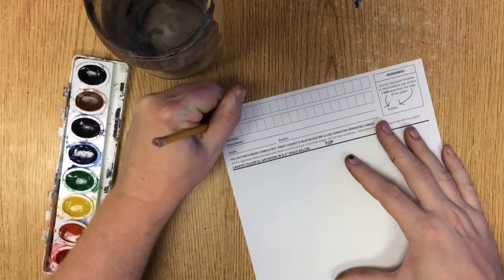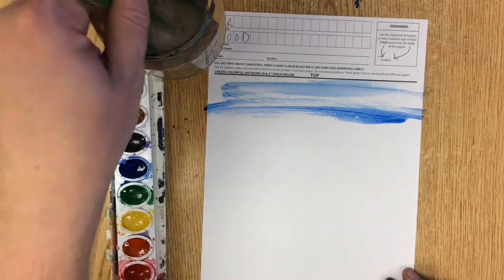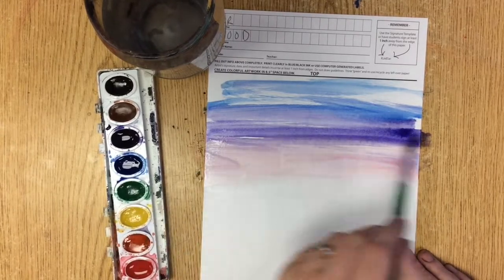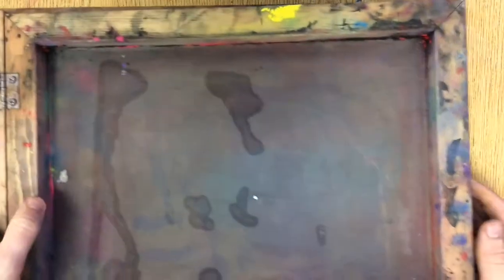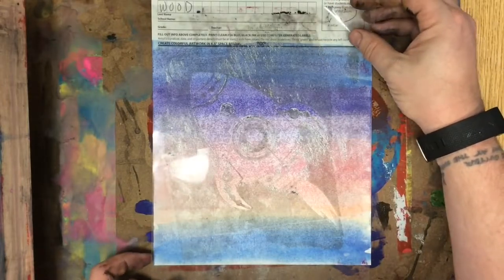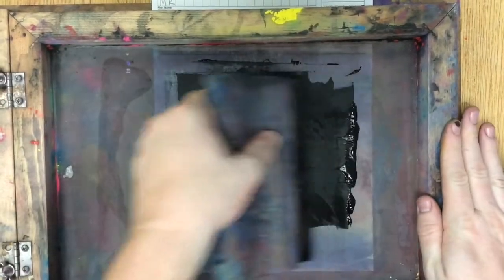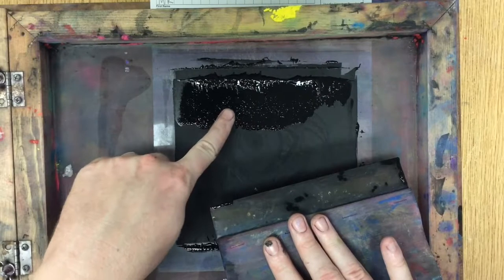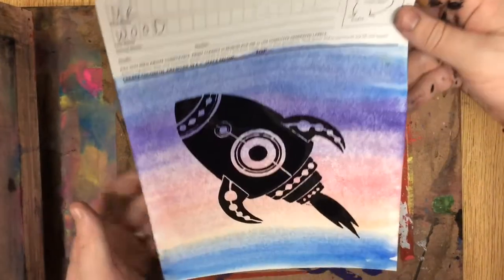Square 1 Art- Screen Print on Painted Paper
I have started doing Square 1 Art with my students, and one of the difficulties is always giving students room to be creative while also making sure that every student has a successful design. Recently I started amassing a collection of stencils for kids to screen print. I have had a lot of students use the sketchbook app on their ipads to modify and image they found online or draw a high contrast image that would work for a stencil. Then I use the Cameo Silhouette cutter to cut a re-usable stencil on a transparency sheet. My younger students don't design their own stencils, they just choose from a selection of ready made designs, but they are always amazed and delighted with the results. First, students paint a colorful, abstract background. Next, they  place their stencil on top of the painting. The screen goes on top of that to hold the stencil in place. Finally they use a squeegee to spread the ink pushing it through the screen/stencil onto the painted paper. Some of my older students experiment a bit with multi colored designs and offset printing, but for the first prints, I have all the students stick with just black ink.